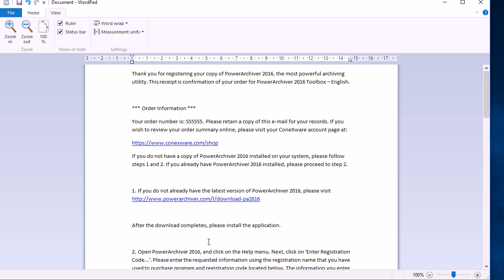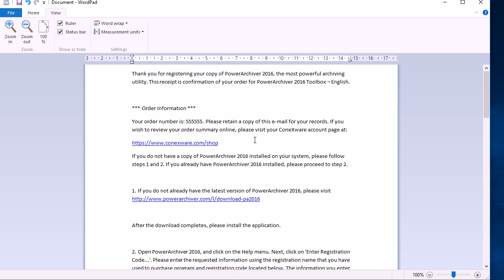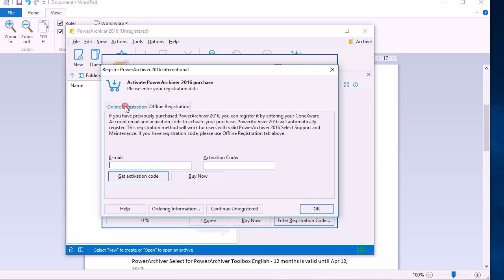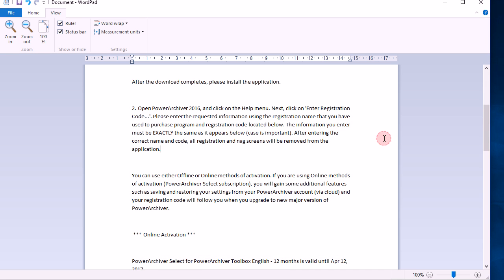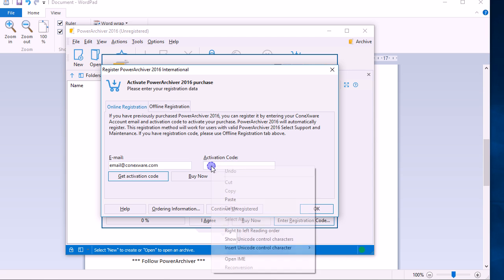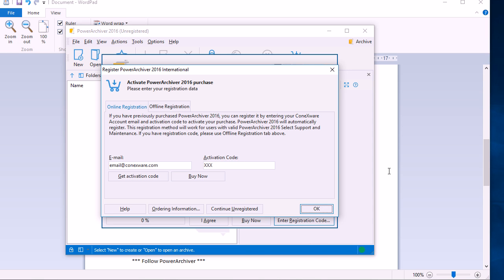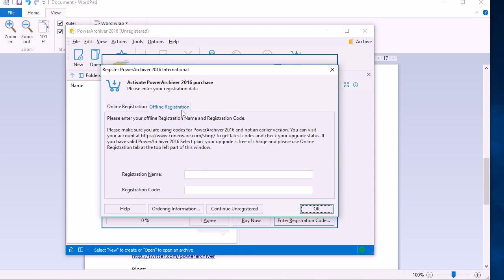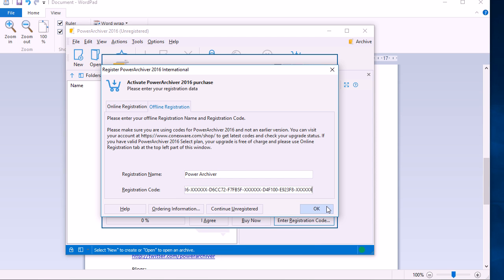PowerArchiver Tutorial: Register PowerArchiver 2016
How to register PowerArchiver 2016.